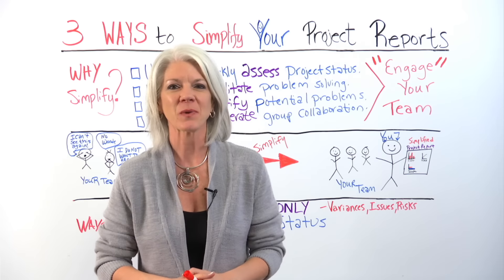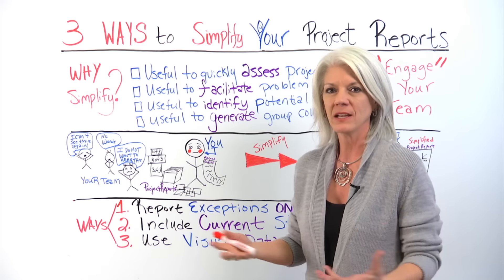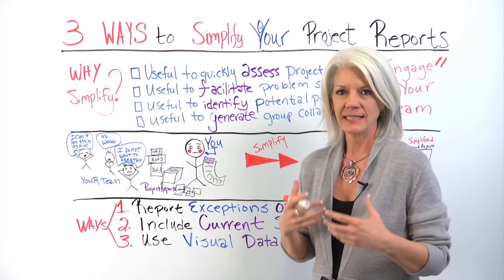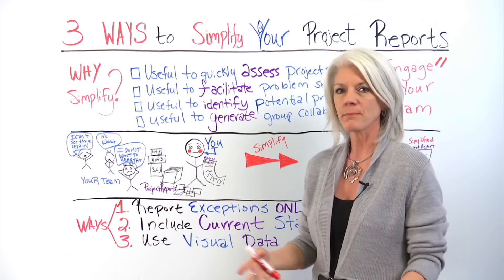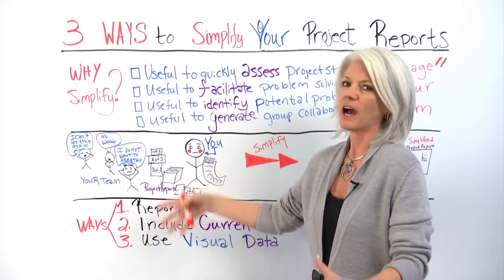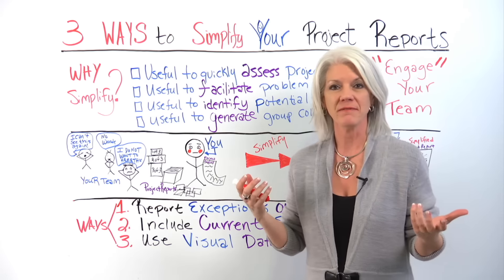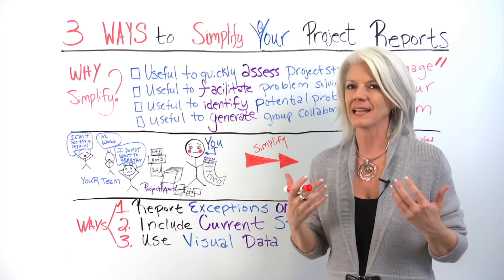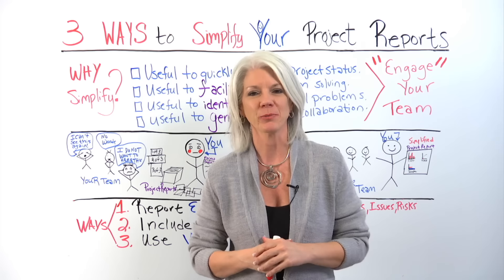How to Simplify Your Project Reports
Jennifer Bridges, PMP, shows how to simplify project reports to showcase project data.